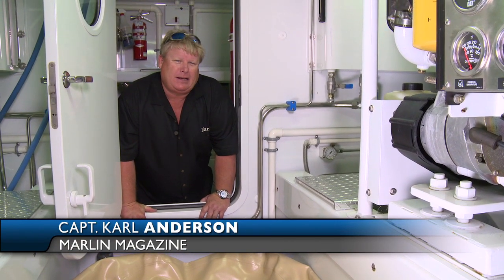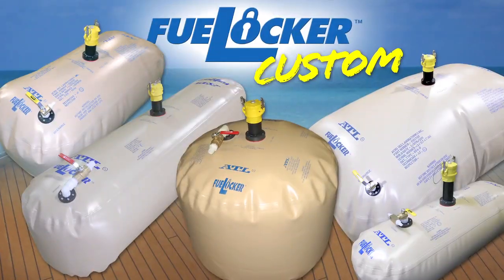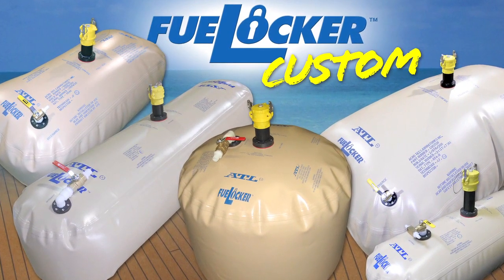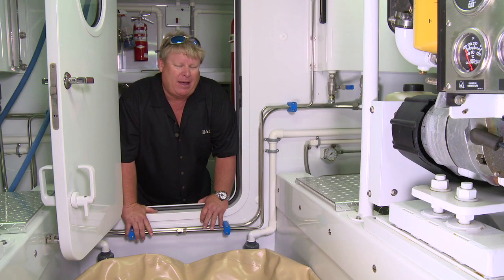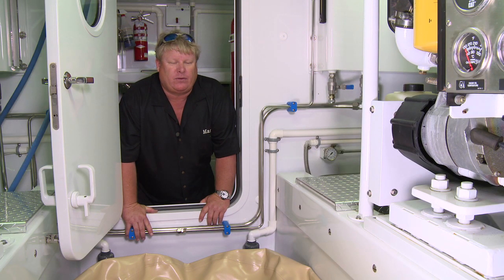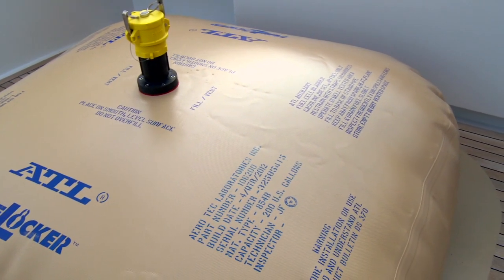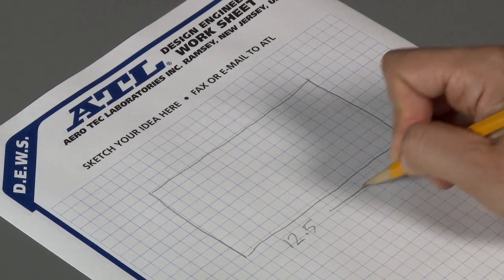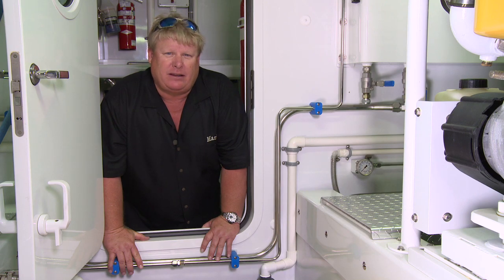Custom ATL Marine Fuel Bladders - Built to Your Specs!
Custom ATL Marine Fuel Bladders

Specially Designed & Built to Fit Your Valuable Deck Space, Locker, Well, Bow or Transom

In addition to manufacturing thousands of "standard" sized range-extension fuel bladders every year, ATL can also design and custom build FueLocker™ bladders to exact customer specifications. Simply supply an ATL Sales Engineer with a dimensional drawing of your desired fuel bladder layout and ATL will formulate a free quote.